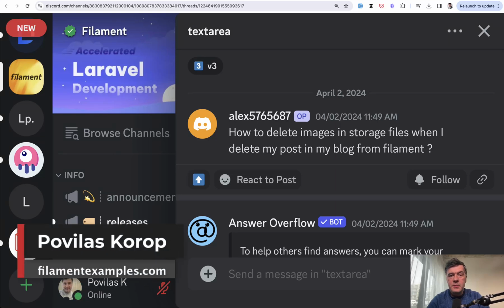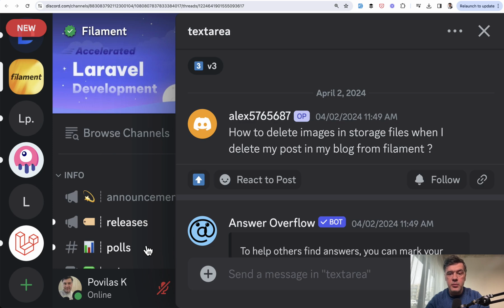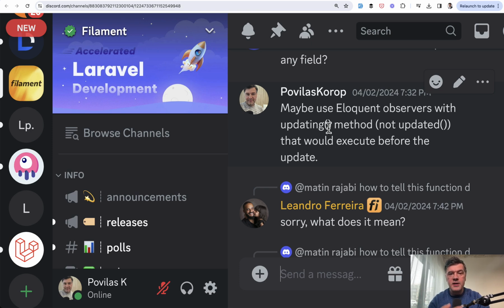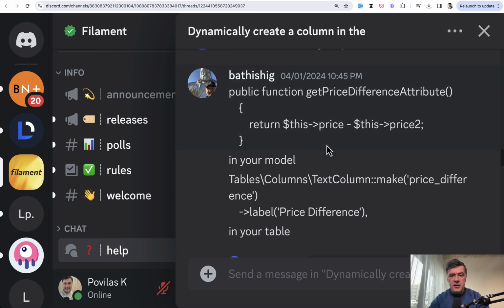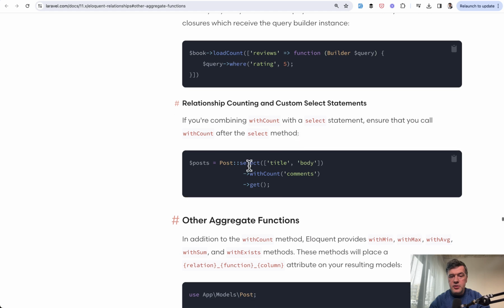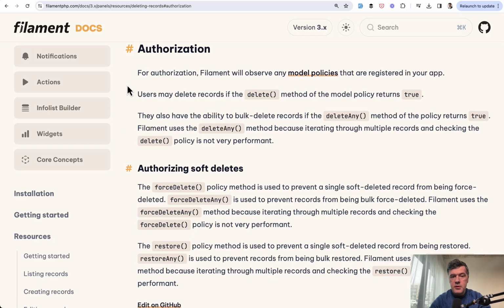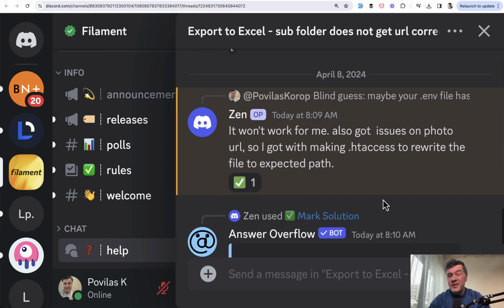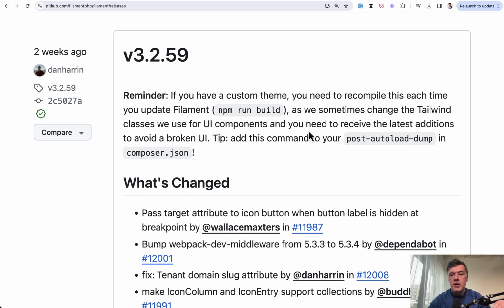6 Laravel Topics to Learn as Filament developer